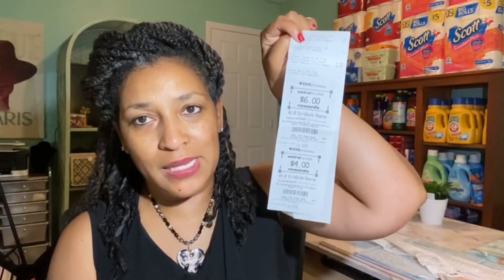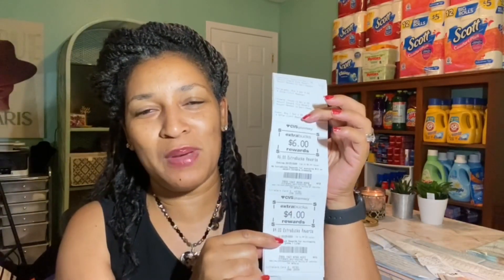CVS -How to coupon at CVS with a small amount of Extra Care Bucks 8/25/20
Do you have a little bit of extra care bucks at CVS? Perhaps you want to coupon at CVS but you think you need to spend a lot of money to get started. Well you don't! In this video I will show you how to roll your extra bucks to get product for very little out of pocket.

USE THIS FREE PRINTABLE TO KEEP TRACK OF YOUR COUPONING BUDGET AND NOT OVER SPEND

edit?usp=sharing